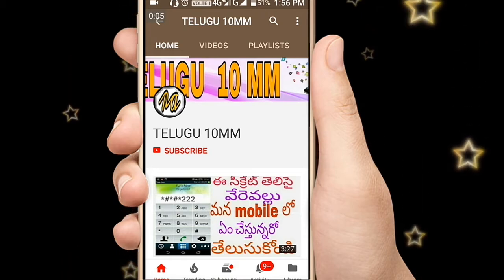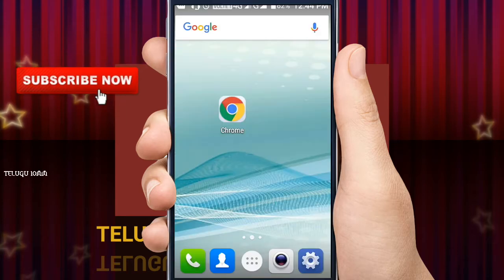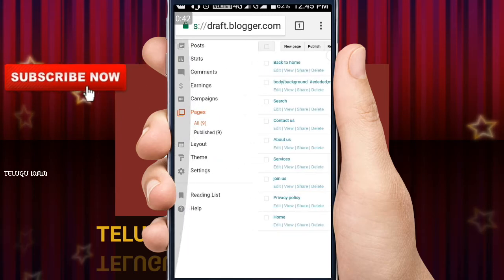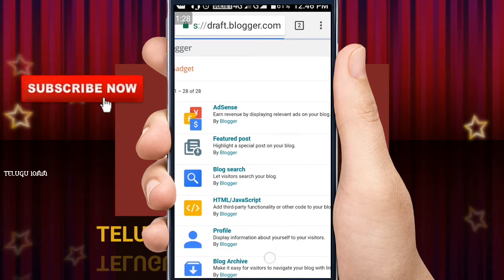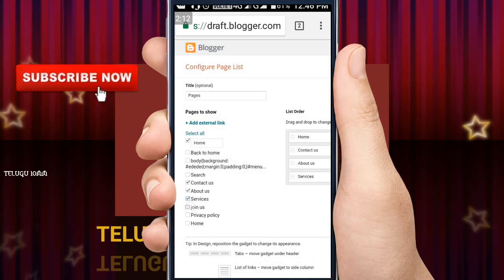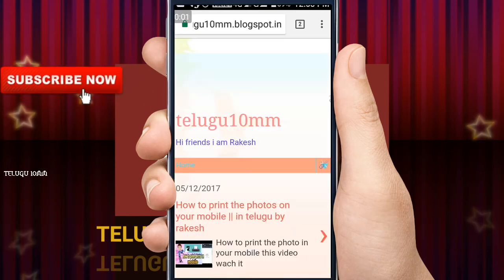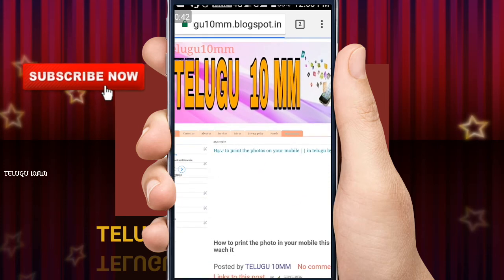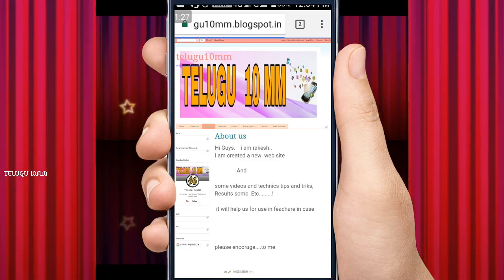blog How to add pages for blogger new interface || in telugu by Rakesh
Telugu 10MM in telugu

నేను use చేసే total Musics Links